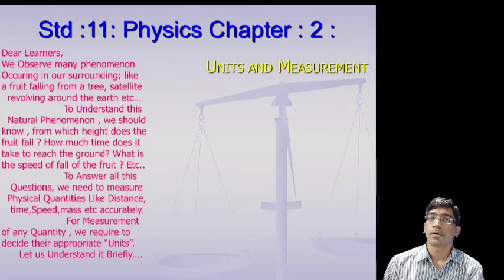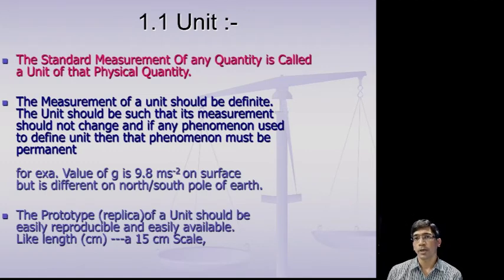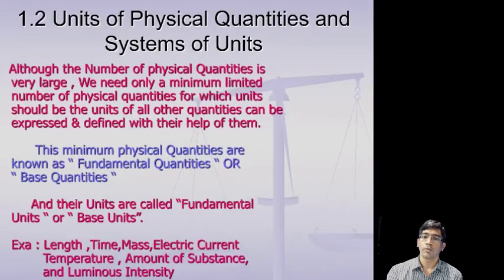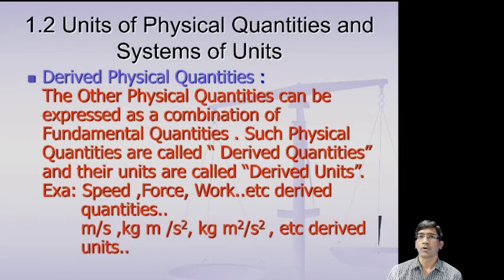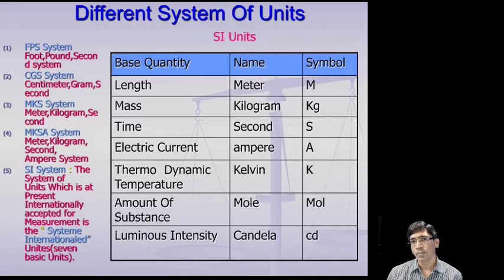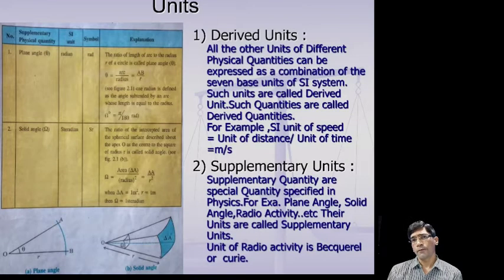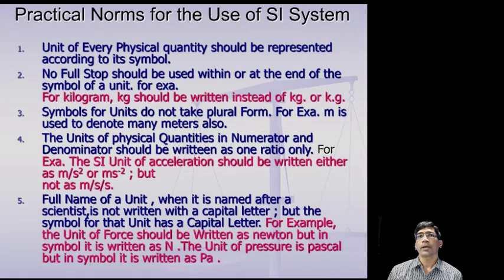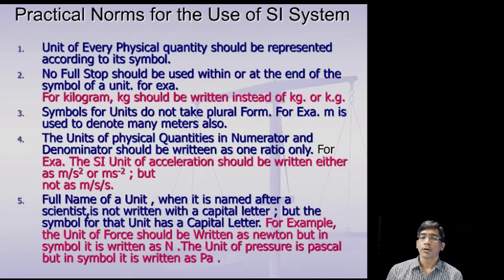625.Std-11,Science,Physics,Chapter-2,Part-1 | Vidyut Board Vidyalaya | BHAGYESH THAKKAR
Std-11,Science,Physics,Chapter-2,Part-1,Vidyut Board Vidyalaya , BHAGYESH THAKKAR